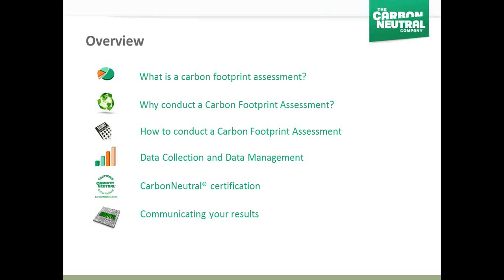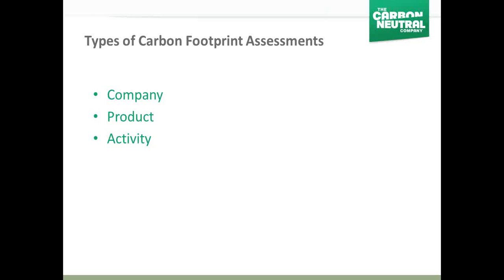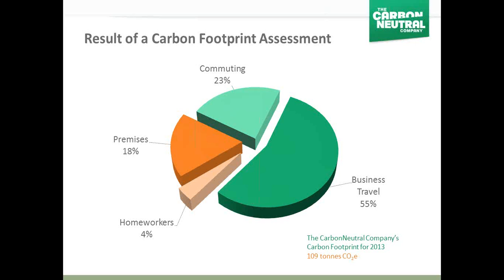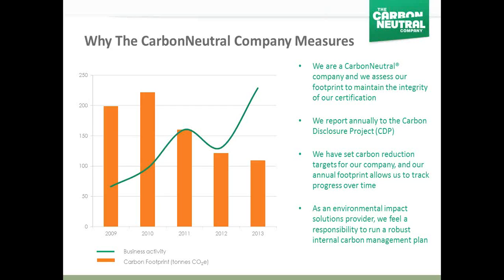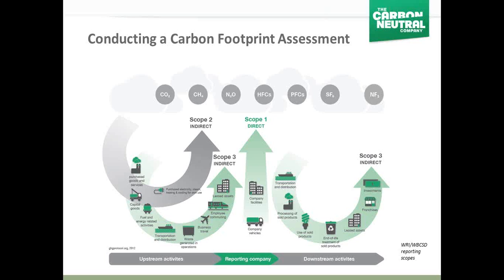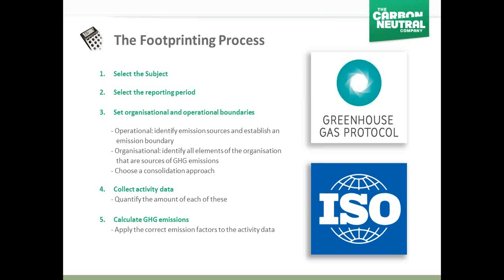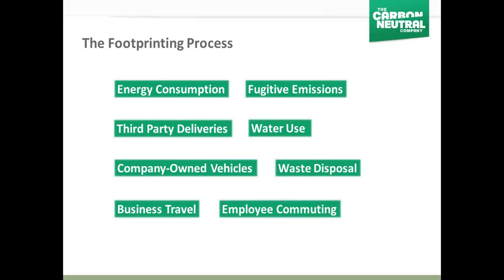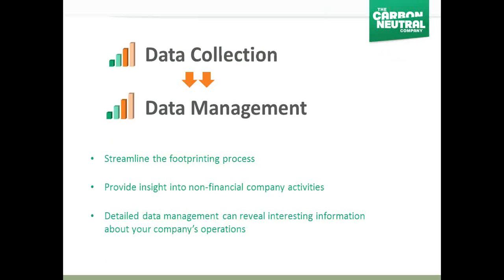Simple Steps to Completing your Carbon Footprint Assessment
Watch this engaging webinar which will guide you through the carbon footprint assessment process: taking you step by step into how to conduct an assessment and demonstrating how an assessment can deliver value to you and your business.